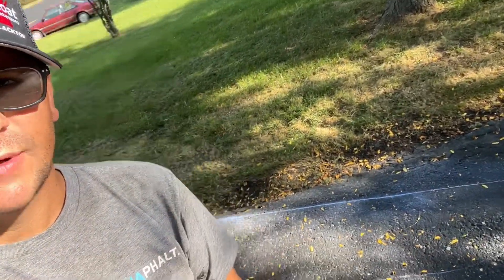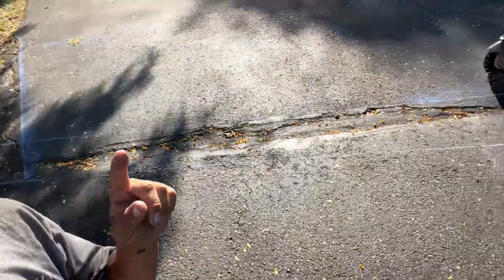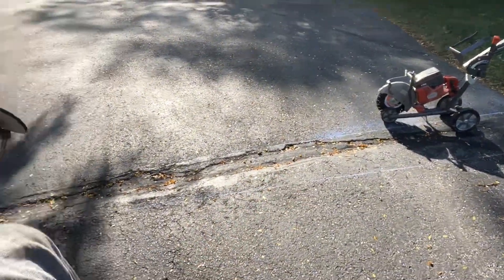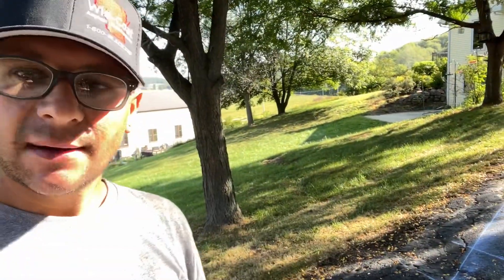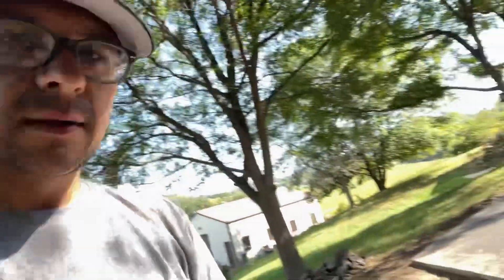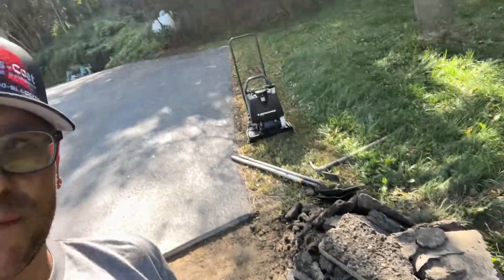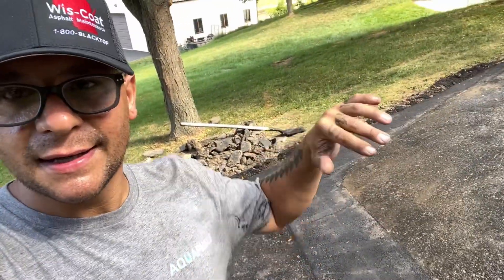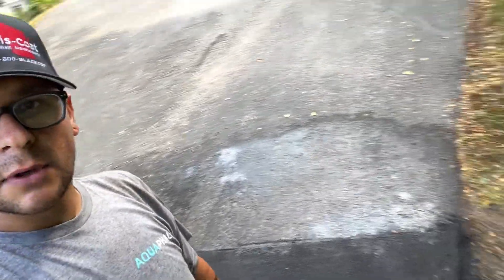Hot-Mix Asphalt Patch Install using the Dynapac DFP7AX Plate Compactor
Today we do a cut & replace of a driveway area that is failing for a client. Tricky cut with the Husqy becasue of the dip in the area and being on an incline, tricky to compress as well. We use the Dynapac Plate Compactor to compress the pavement in the end.

►Asphalt industry news and articles made BY and FOR asphalt contractors, delivered straight to your inbox

This Podcast discusses Asphalt Sealcoating, Hot-Rubberized Crack Sealing, Patching, Base Information, Recycled Asphalt Millings, Hot-Mix Asphalt, Line Striping, and Paving for residential and commercial customers. We also discuss how to stay motivated as an entrepreneur and how to deal with the bumps of owning your own business along the way.